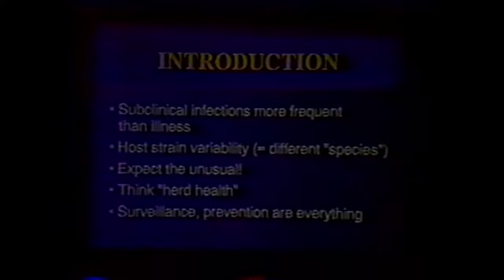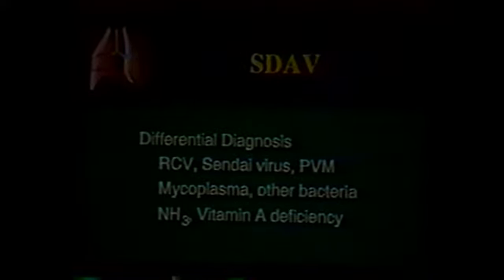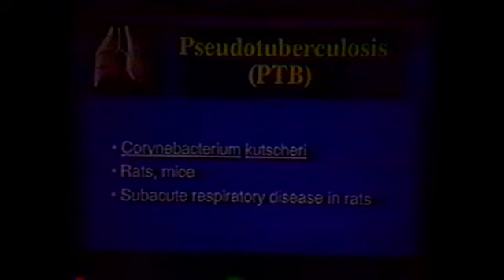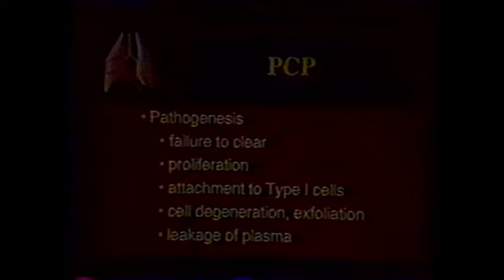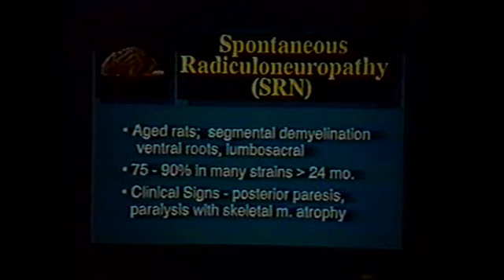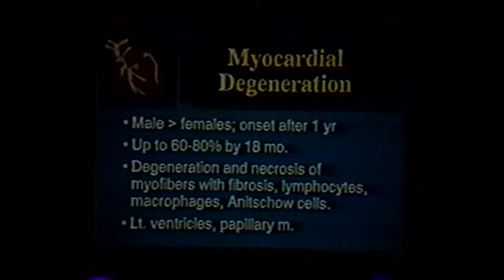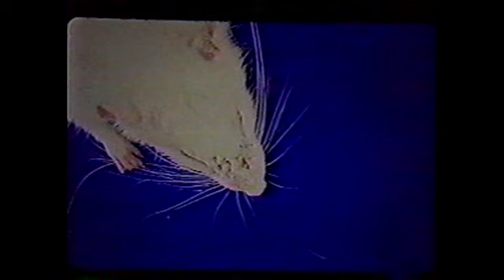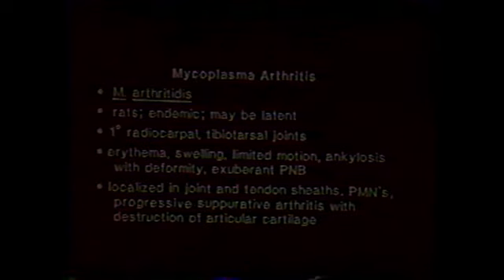Diseases of Rats Paul C Stromberg